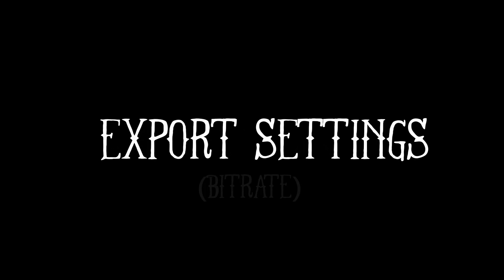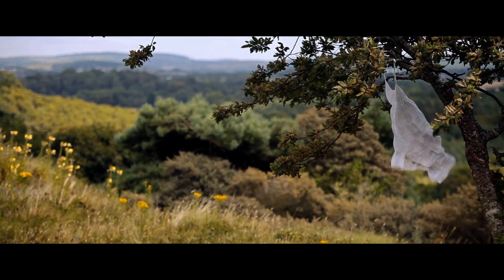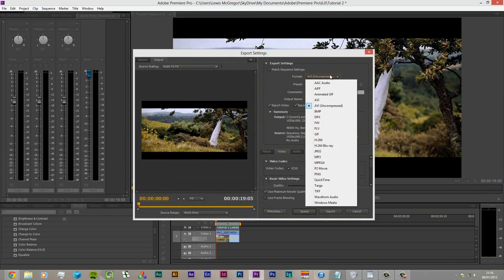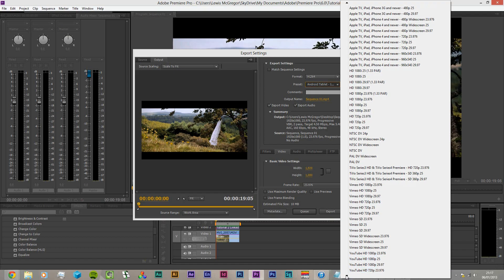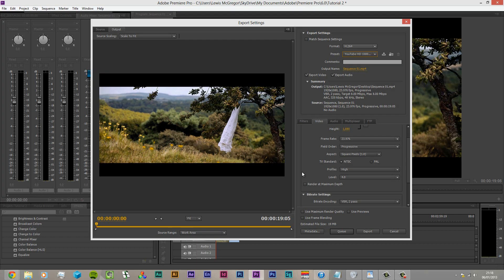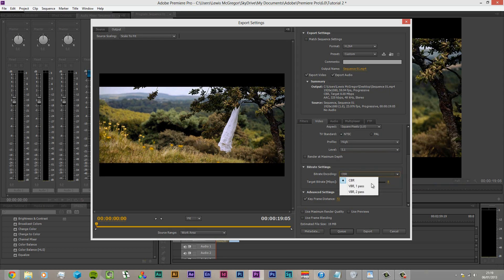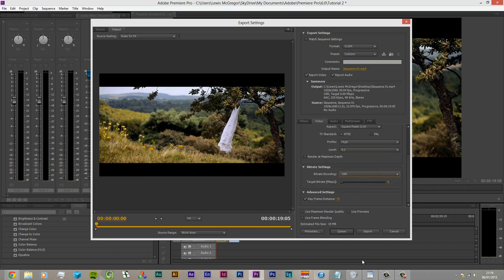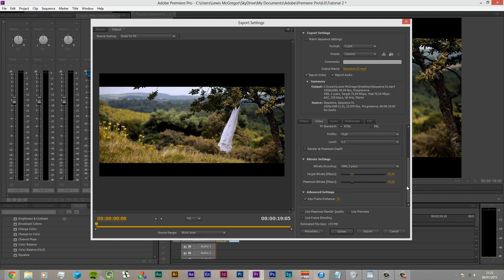DSLR Export Settings - DSLR Film Look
In this video we have a look what settings, in particular the bitrate settings, can improve your export.